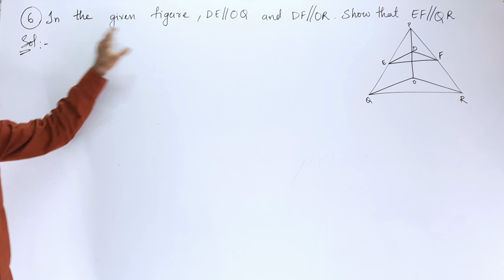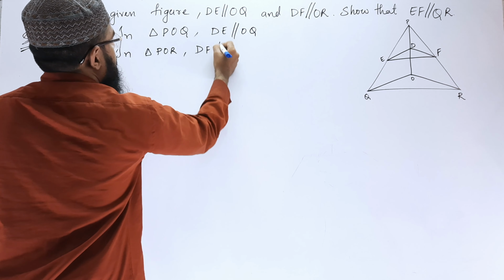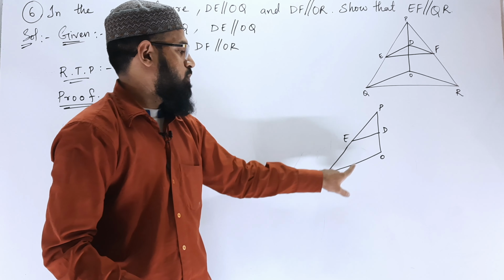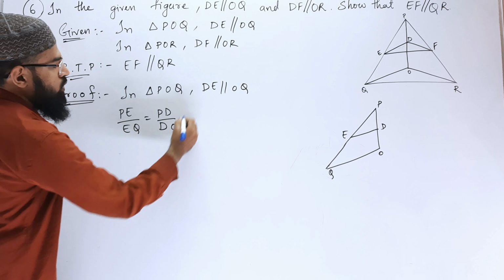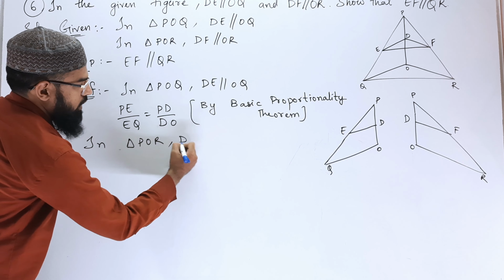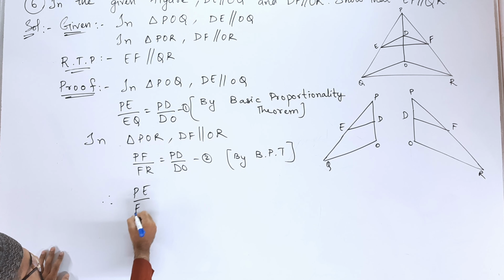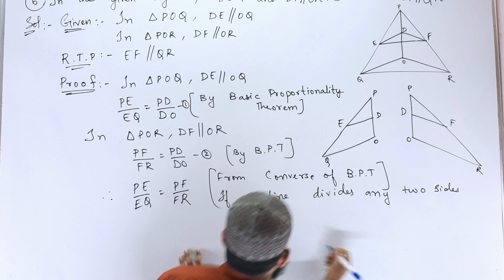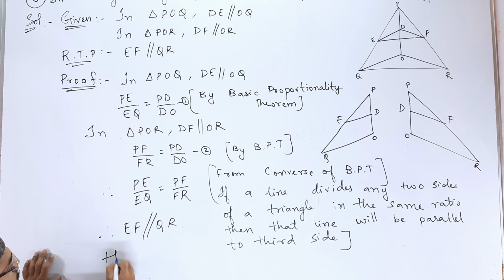In the given figure, DE || OQ and DF || OR. Show that EF || QR.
8.Similar Triangles Ex:8.1(6th problem)ssc cbse Telangana 10th class
In the given figure, DE || OQ and DF || OR. Show
that EF || QR.